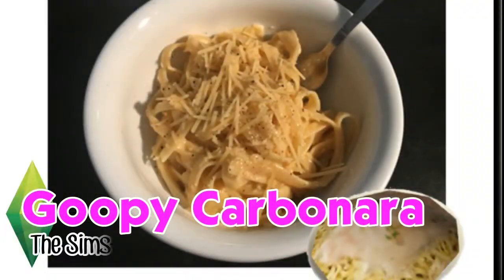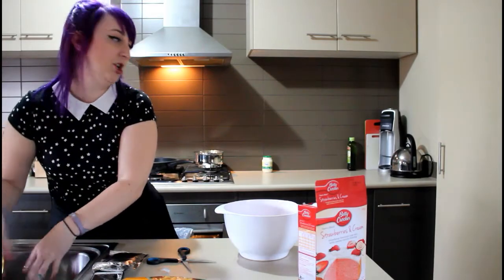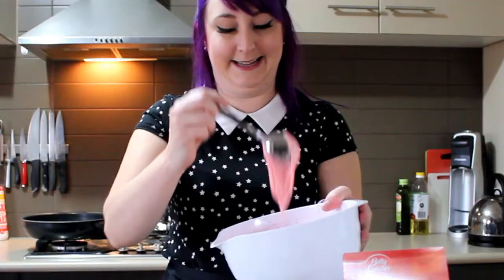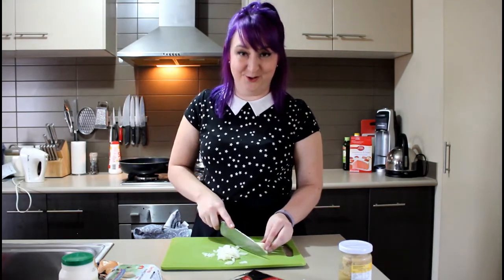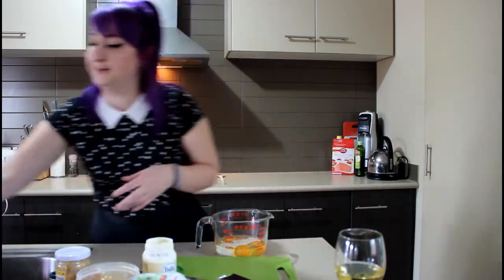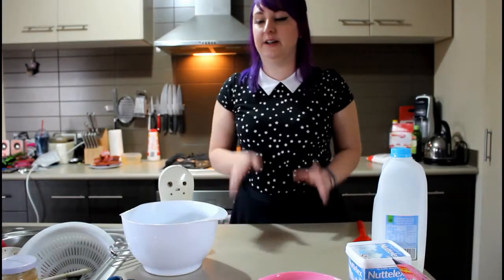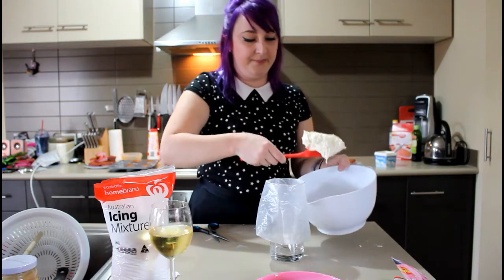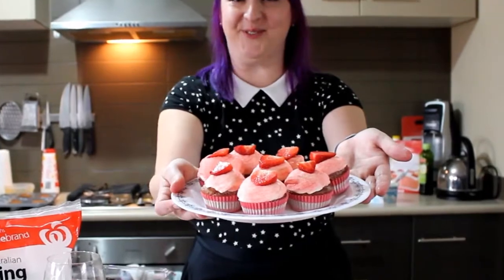The Sims 4 Strawberry Fizz Cupcakes RECIPE! Goopy Carbonara from scratch | Woohootattoo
EAPartner The Sims 4 Strawberry Fizz Cupcakes RECIPE! Goopy Carbonara from scratch | Woohootattoo
Goopy Carbonara Recipe Below!! (Click HERE!)

This week, I decided to make some Sims food in REAL LIFE! Watch as I improve my cooking skill and make group servings of "Goopy Carbonara" and "Strawberry Fizz Cupcakes"!

*** GOOPY CARBONARA from The Sims 3 ***
Group Serving - Requires Level 5 Cooking Skill

INGREDIENTS:
4 serves of Cooked Pasta IE: Spaghetti or Fettuccine
1 Small Onion Diced
2 Tsp of Crushed Garlic
3 Eggs + 1 Extra Yolk
100ml (3.5 oz) Cooking Cream
1 cup of Parmesan Cheese
1/2 cup of Cooked Bacon (optional)

METHOD
1. Cook Pasta as per directions on the packet.
2. Heat oil in a pan and add diced Onions, Garlic, Salt and Pepper (and meat). Remove from heat!
3. In a separate bowl, mix Cream, Eggs, Parmesan and more Salt and Pepper and gently stir to combine.
4. Drain Pasta and put straight into warmed Onion mix, pour the egg mix on top of the pasta and stir GENTLY as not to make scrambled eggs.
5. Add more Parmesan, Salt and Pepper as desired and garnish.

BON APPETIT!

Let me know how you go with your Goopy Carbonara creations in the comments below! :)

ORIGIN : woohootattoo
NINTENDO/XBL: theladystardust
PSN : ladyeve00